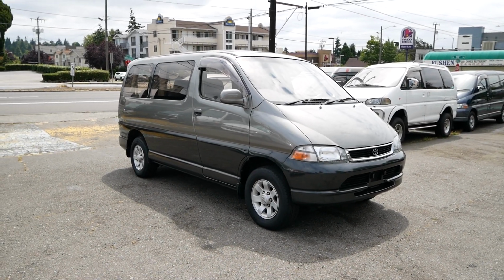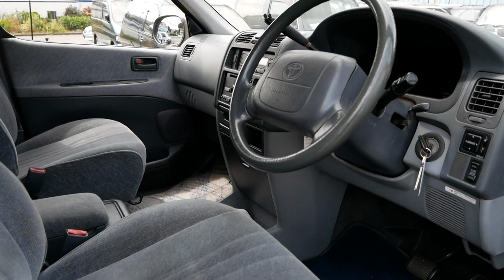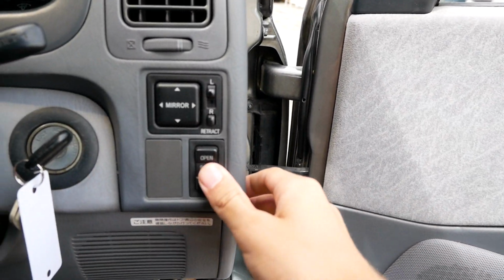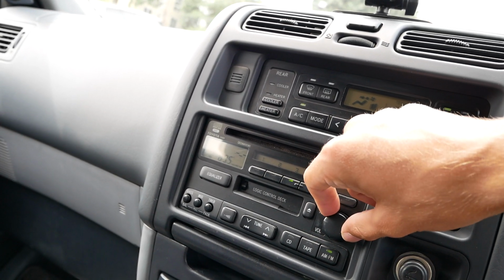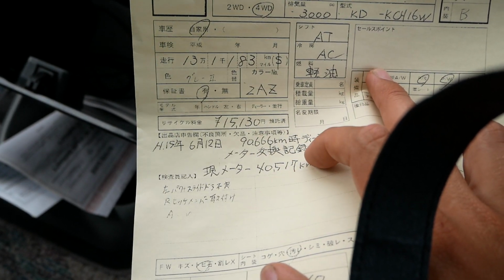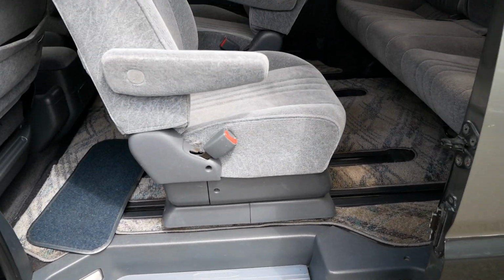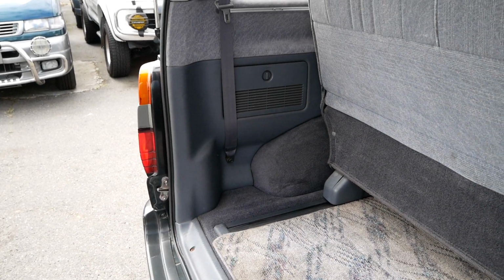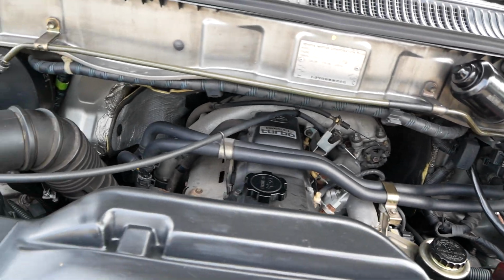1996 Toyota Granvia KCH16 Diesel 4WD Walk Around